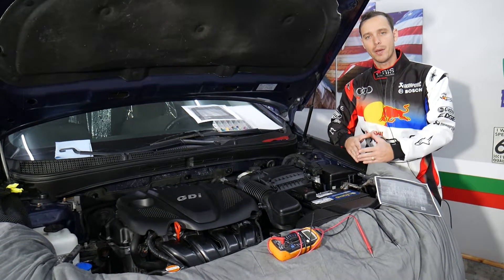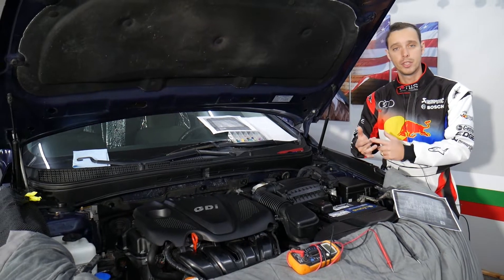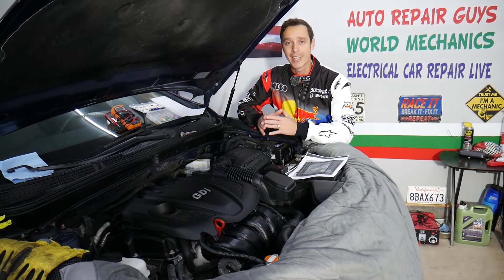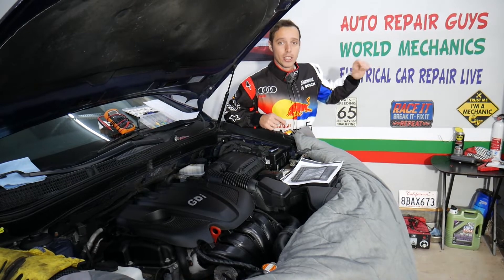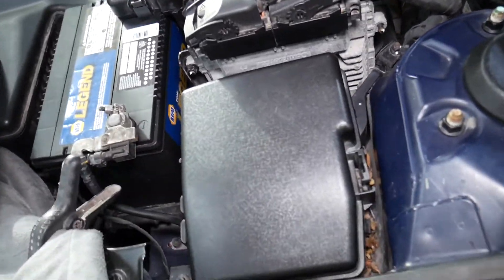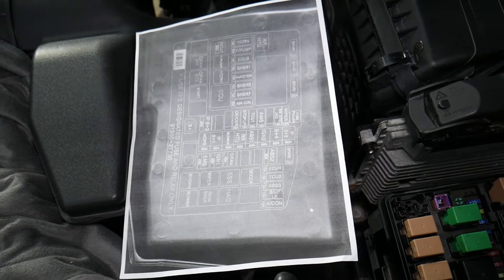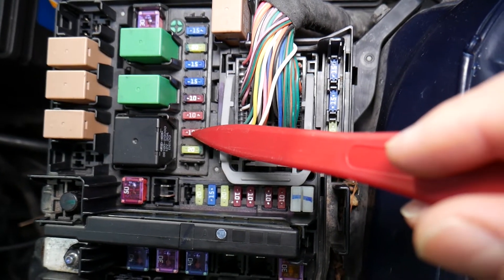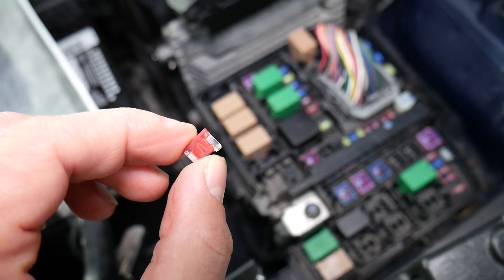KIA OPTIMA CRANKSHAFT POSITION SENSOR FUSE LOCATION REPLACEMENT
If you have Kia Optima and you need to replace the crankshaft position sensor fuse or want to know where the crankshaft position sensor fuse is located on Kia Optima we will explain that in this video. We demonstrated where the crankshaft position sensor fuse is located in case you need to replace the crankshaft position sensor fuse on 2013 Kia Optima but the video may be helpful on:
2010 Kia Optima Crankshaft Position Sensor Fuse Location Replacement
2011 Kia Optima Crankshaft Position Sensor Fuse Location Replacement
2012 Kia Optima Crankshaft Position Sensor Fuse Location Replacement
2013 Kia Optima Crankshaft Position Sensor Fuse Location Replacement
2014 Kia Optima Crankshaft Position Sensor Fuse Location Replacement
2015 Kia Optima Crankshaft Position Sensor Fuse Location Replacement